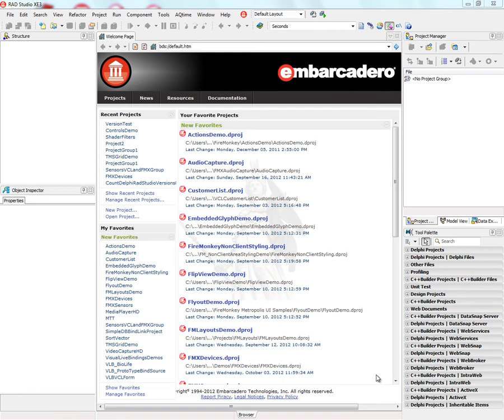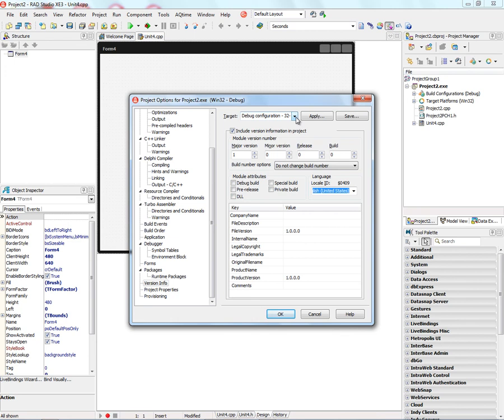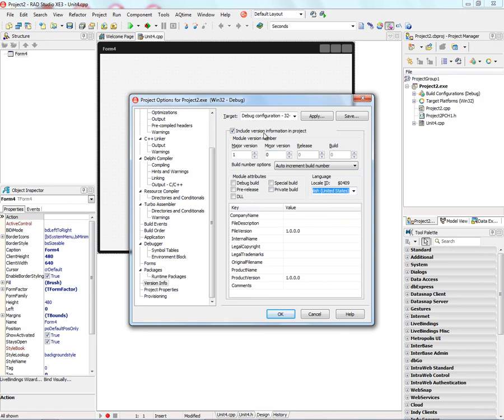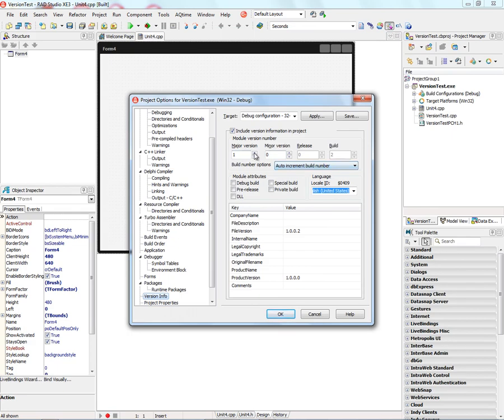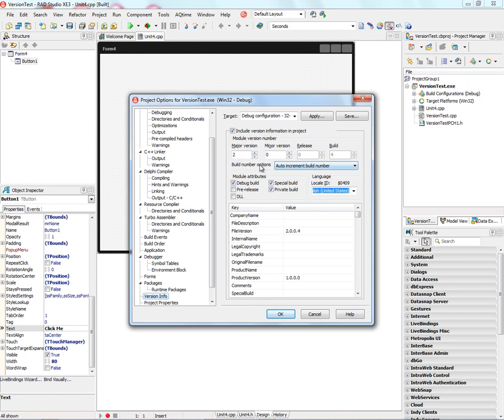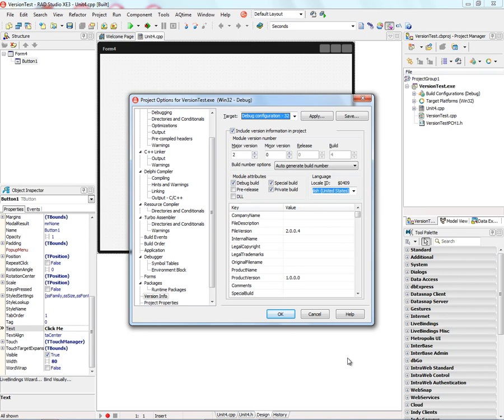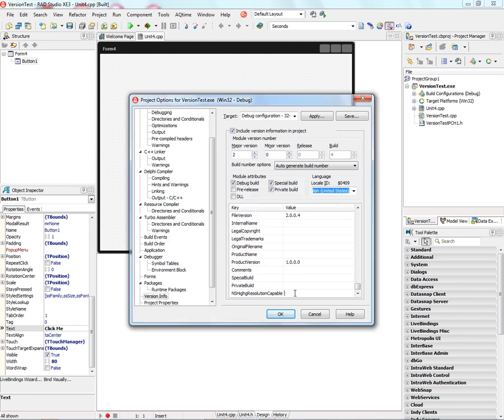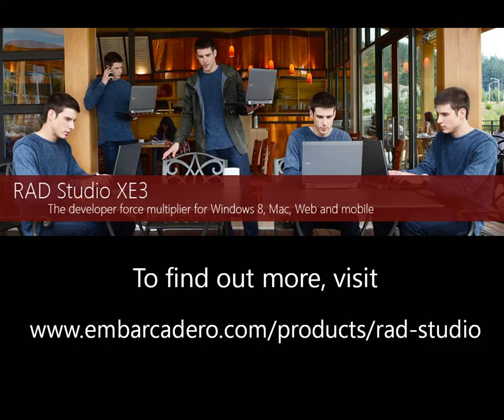Product Version Info Options for Windows and Mac Apps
The RAD Studio XE3 Project Options Version Info page now has three Build Options. You use this dialog box to specify version information for your Delphi and C++ Windows and Mac applications. When version information is included, a user can right-click the program icon and select properties to display the version information. To add version information, set the "Include version information in the project" check box. This short video shows you how to use the Version Info dialog to add build information to your Windows and Mac applications.